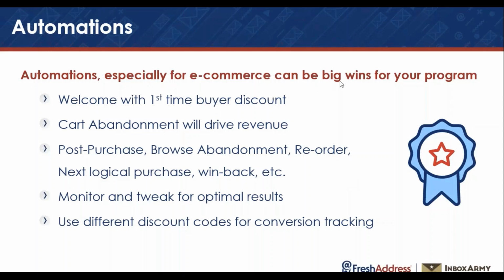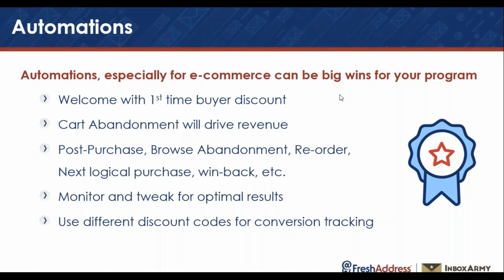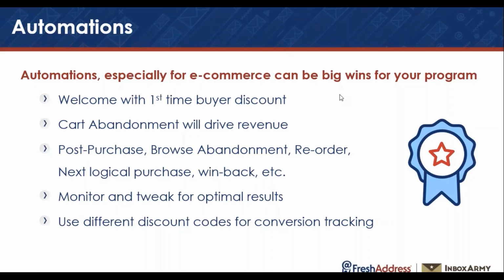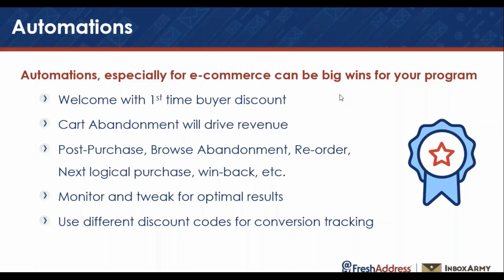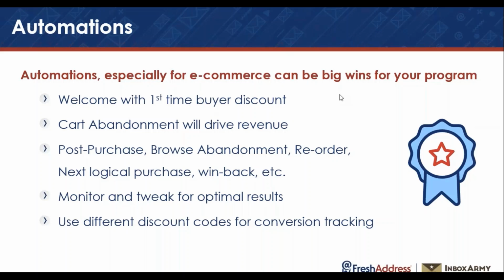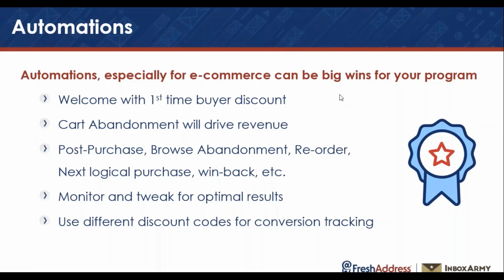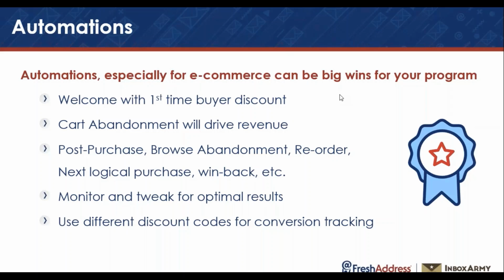Automations - Post Purchase